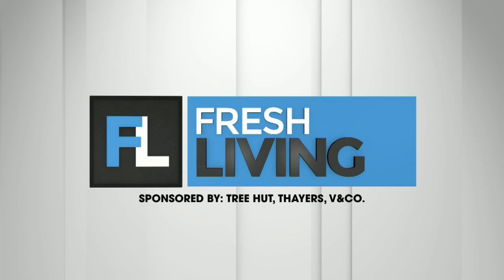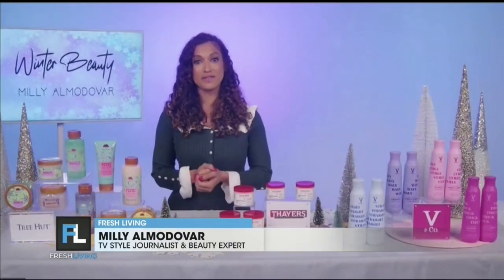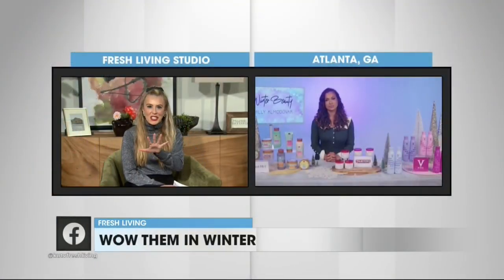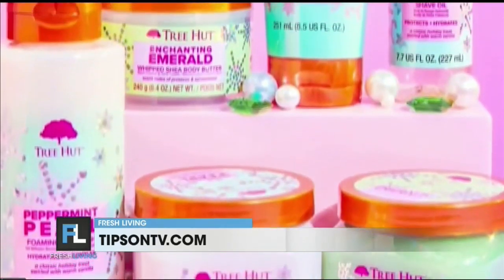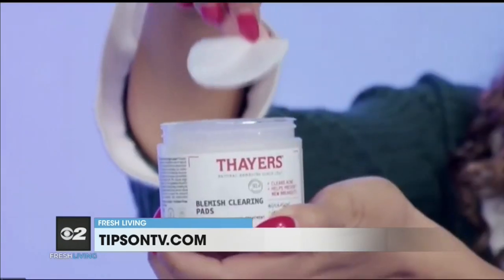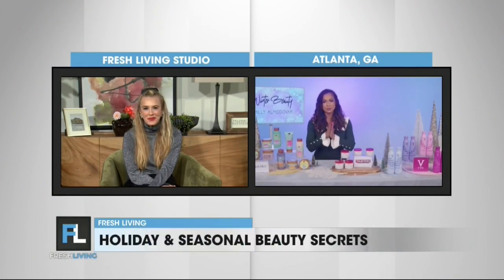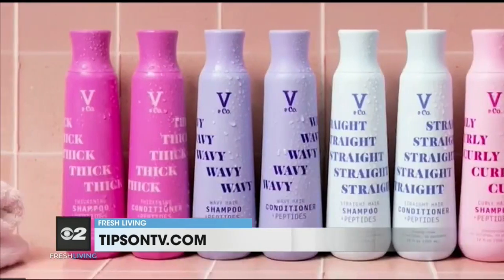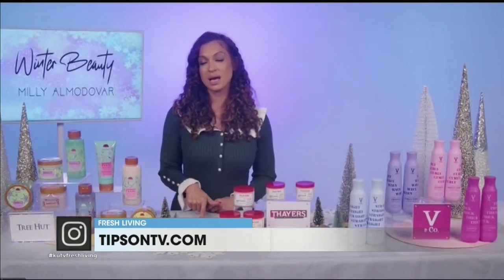Holiday & Seasonal Beauty Secrets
Get ready to glow this holiday season! In this episode of KUTV Fresh Living, we share essential holiday beauty secrets to keep your skin radiant and makeup flawless, even in the chilly winter months.

From skincare tips to long-lasting makeup tricks, these expert recommendations are here to help you look and feel your best at every holiday gathering. Discover the must-have products and simple techniques to elevate your beauty routine this season!

Watch Fresh Living every weekday at 1 pm MST on CBS Channel 2 and YouTube.